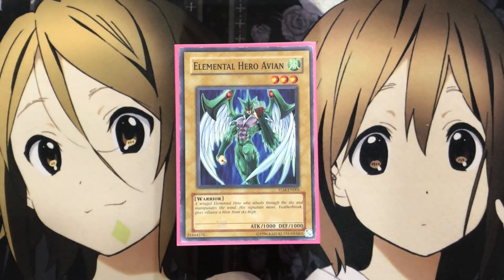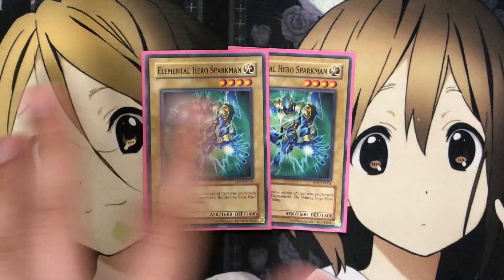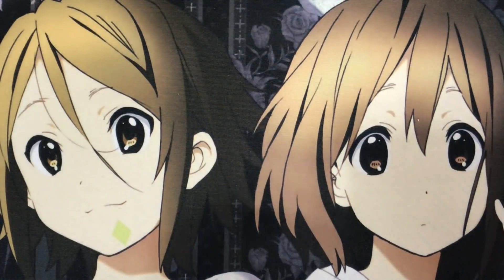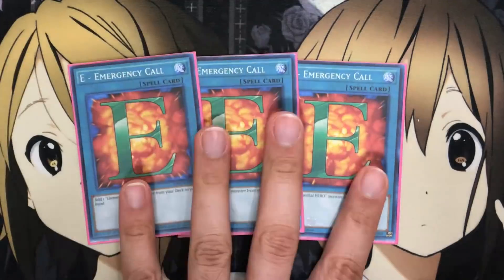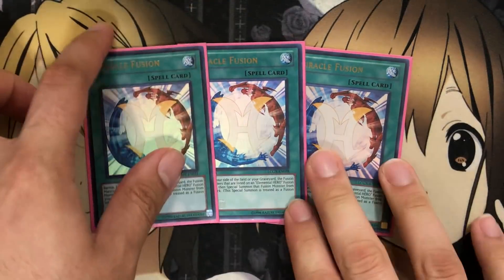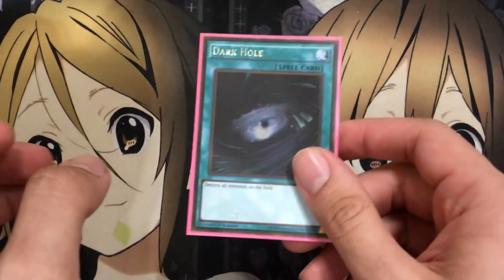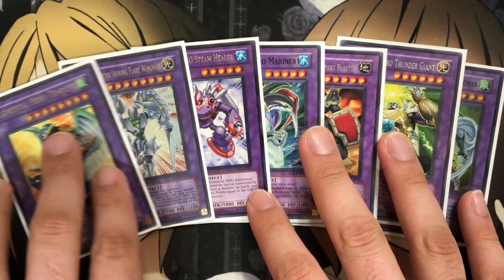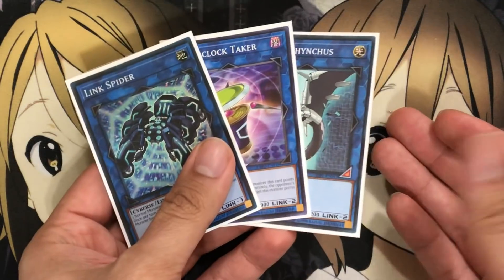My Pure Elemental Hero Deck Profile for September 2018